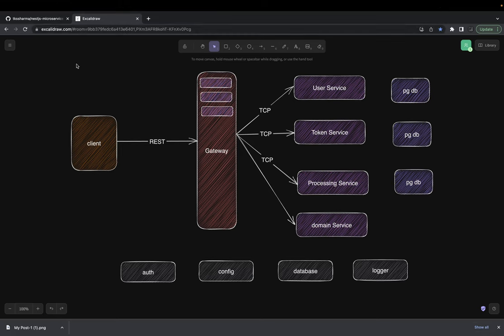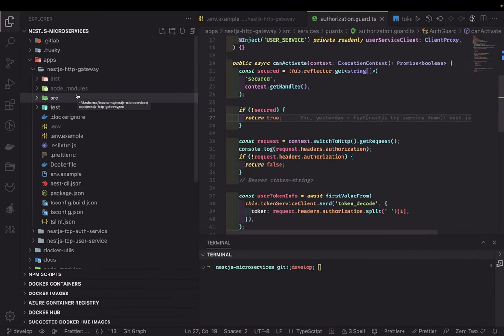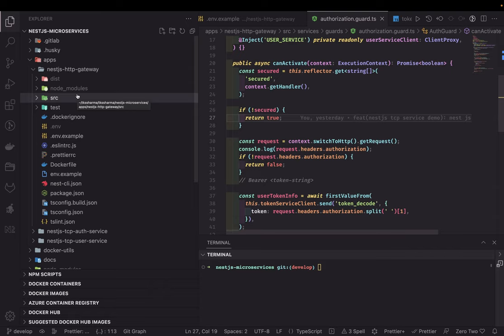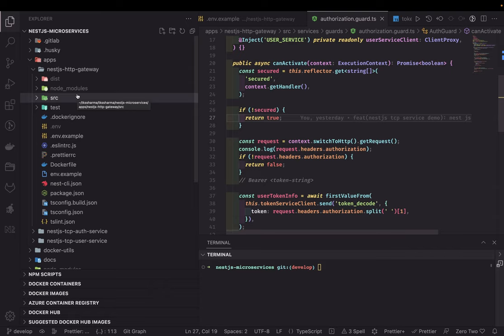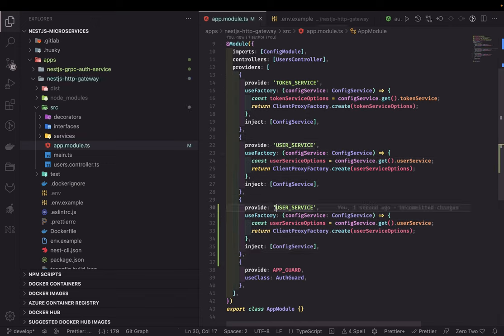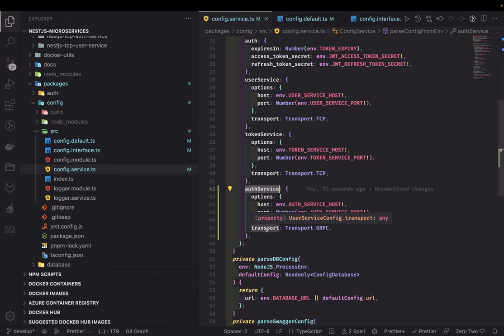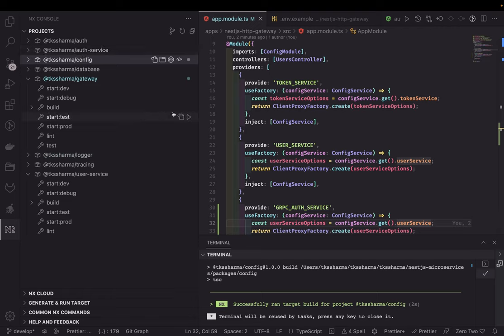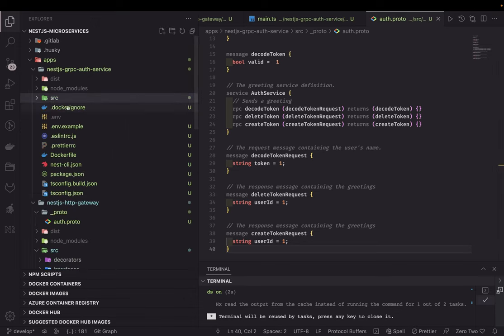Nest JS Microservices using Gateway and GRPC services Part-1 nestjs microservices #13